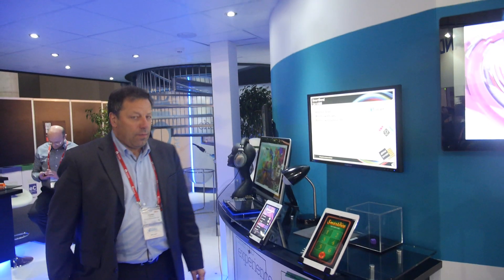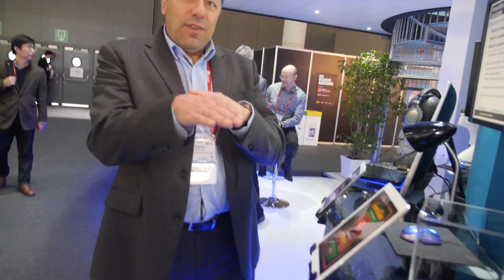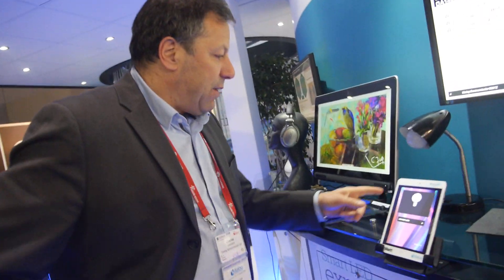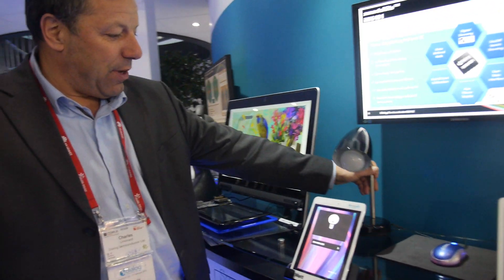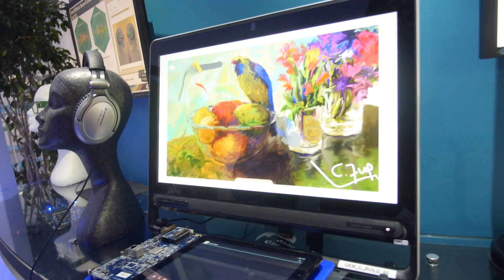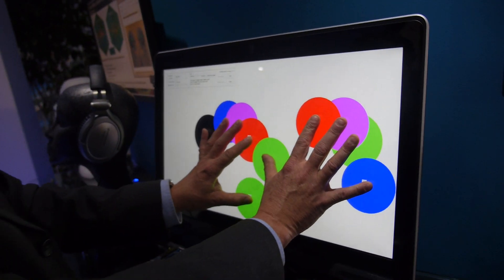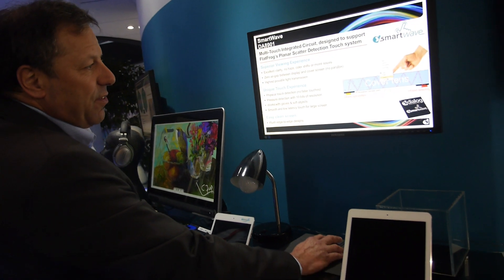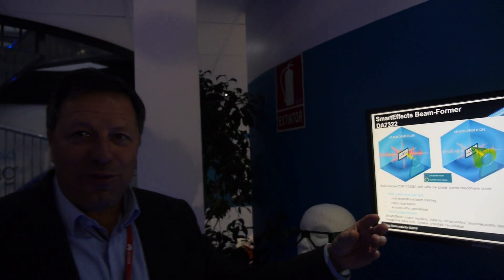Dialog Semiconductor shows Bluetooth LE, LED, pressure sensitive displays and Audio Beam forming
Dialog Semiconductor shows Bluetooth Low Energy, LED lighting, Mutli-touch pressure sensitive displays and Audio Beam forming

Dialog Semiconductor is to most known as a company doing Power management for portable devices, but at MWC 2014 Dialog shows they do some other products:
·         DA14580 Bluetooth Low Energy
·         iW6401 dimmable LED light
·         DA8901 Multi-touch IC
·         DA7322 Audio beam former
The demo's show some easy to understand applications.